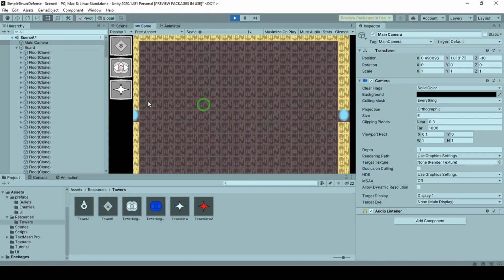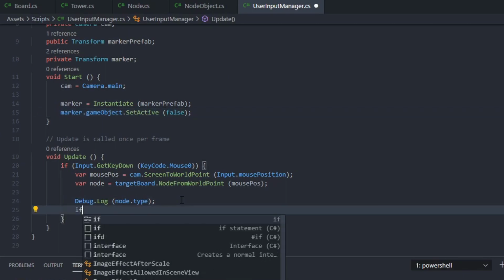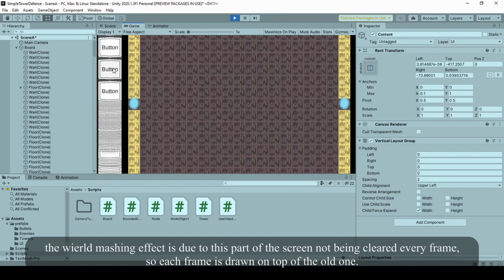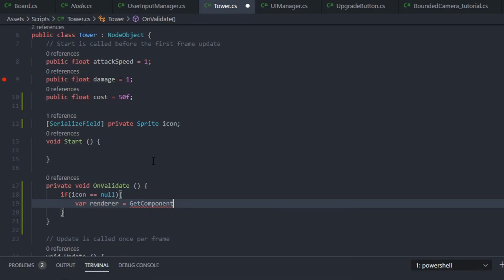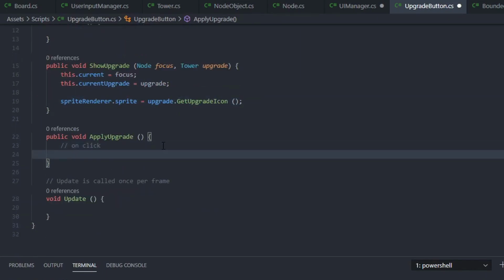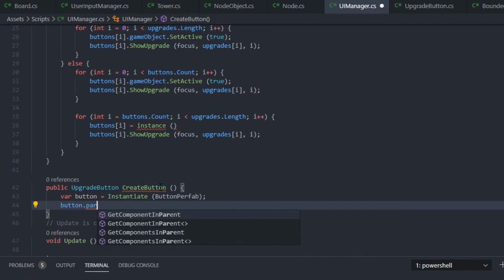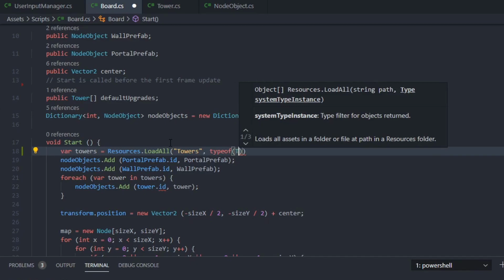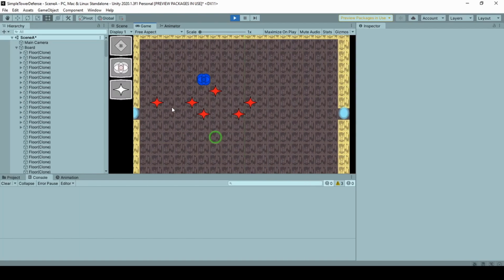Unity Game tutorial - Tower defense ( part 2, UI tower placing ).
In this tutorial we will create the base of the "shop" for towers.
for that we will create a "marker" that would highlight with node we are looking at.
as well as UI for the shop, and a system to add upgrades for any tower ( Object ) we want.